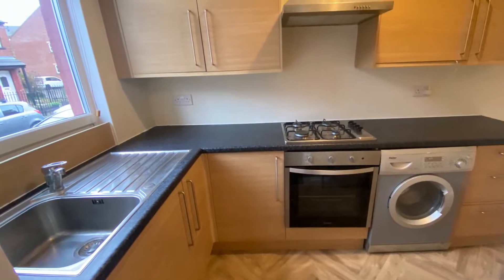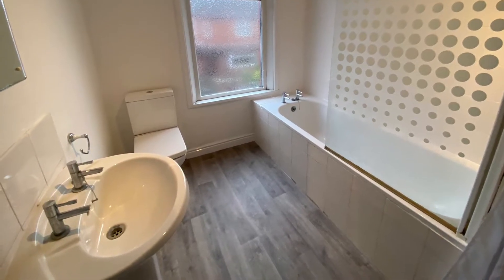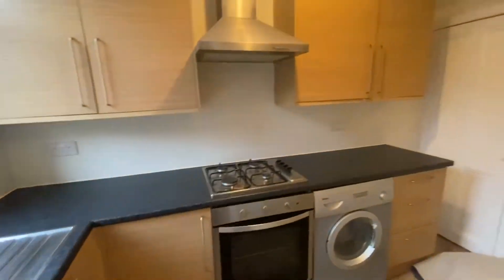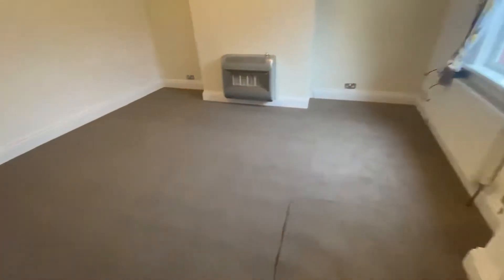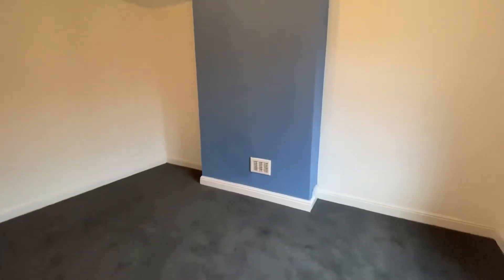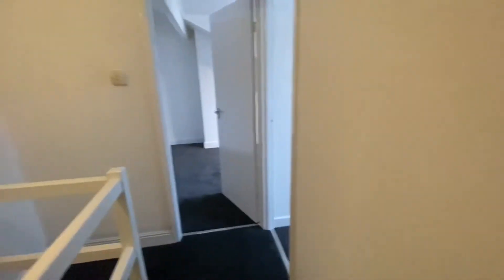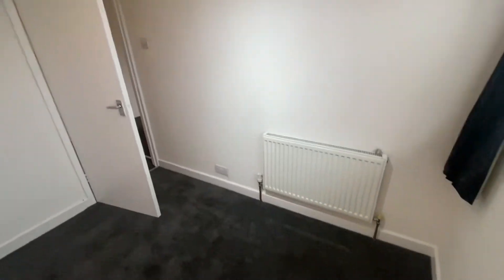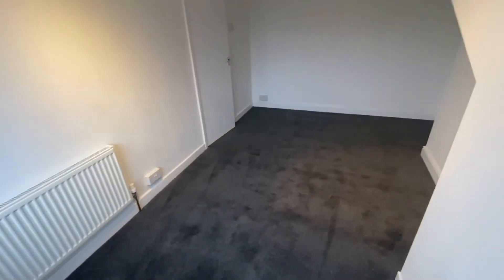5 Vicarage Terrace 3 bed in Kirkstall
Leeds.